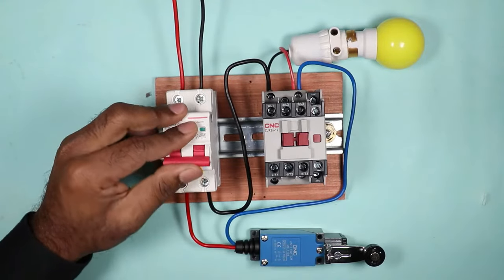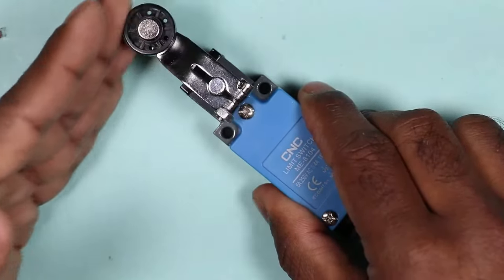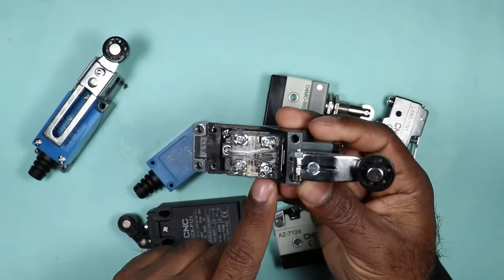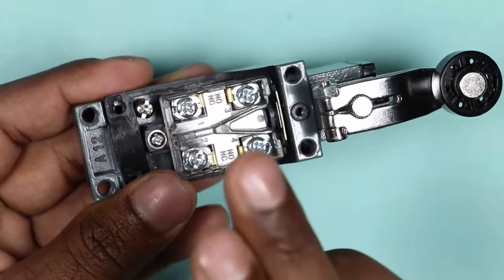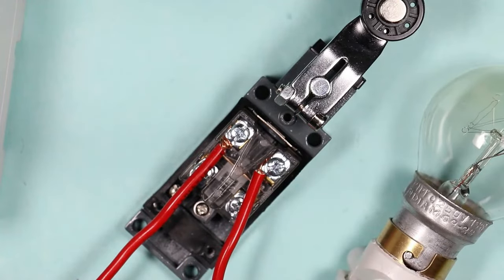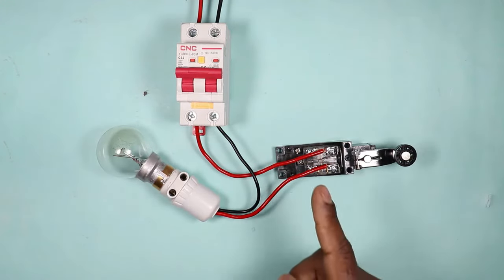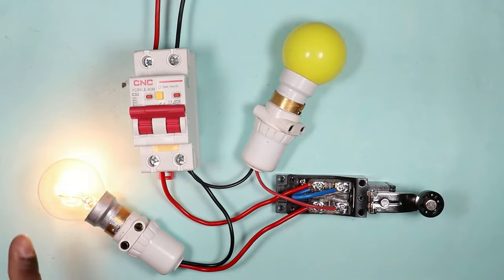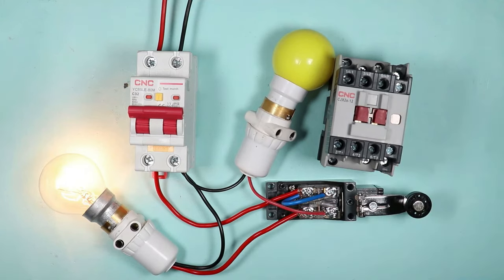100% Practically Explained the Limit switch Connection @the electrical guy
In this Video, we are going to Learn how to do Limit Switch wiring | how NO NC of Limit Switch work, all Concept of Limit Switch Wiring

In this video, I have used CNC Company Limit Switch.

Tripod Stand

Motor Starter
2 HP Motor Starter
2 HP Motor Starter